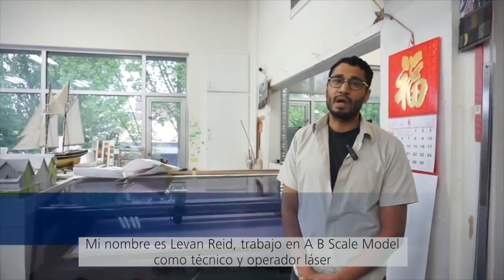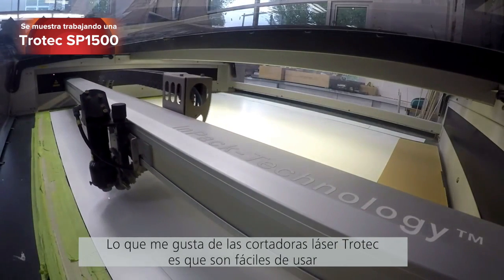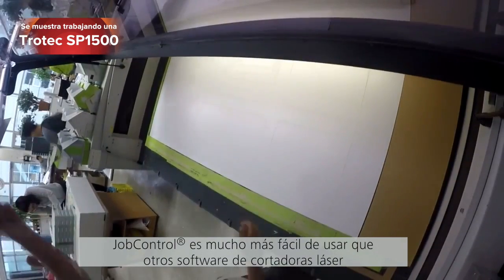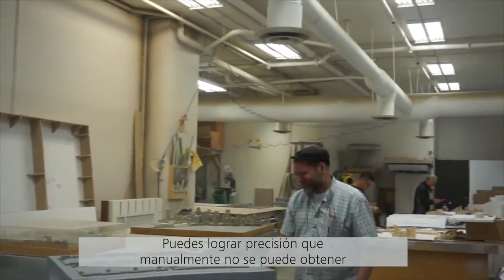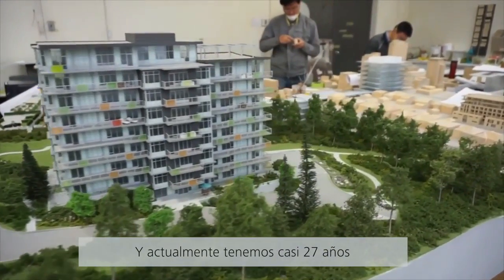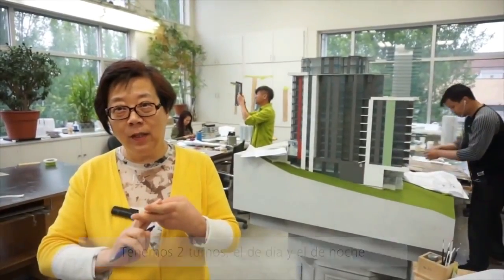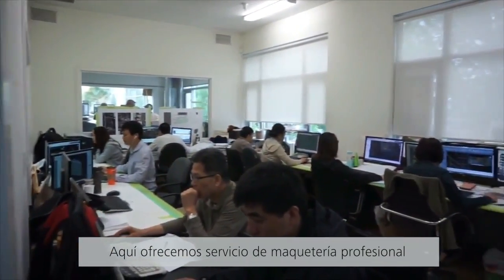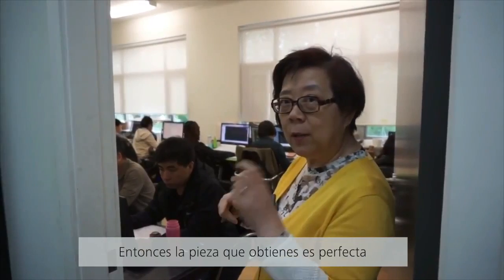Maquetas de arquitectura con SP1500 | Trotec Laser